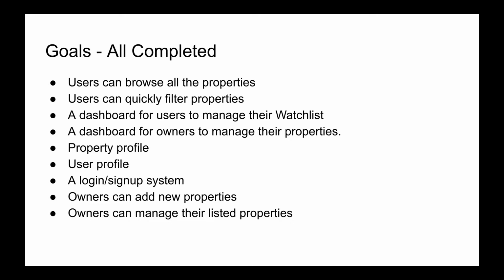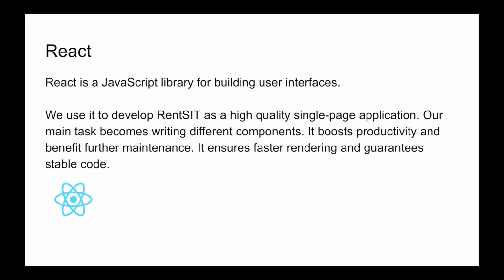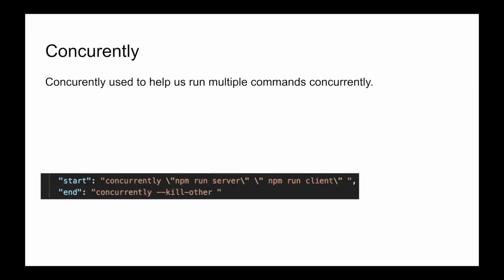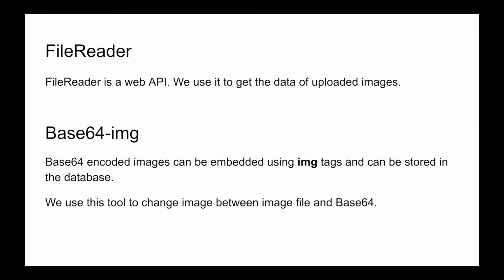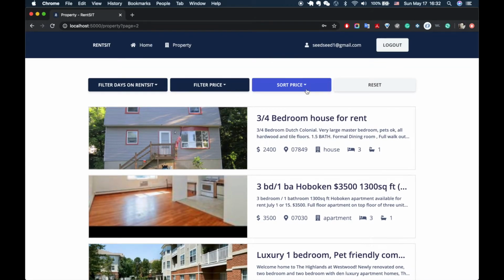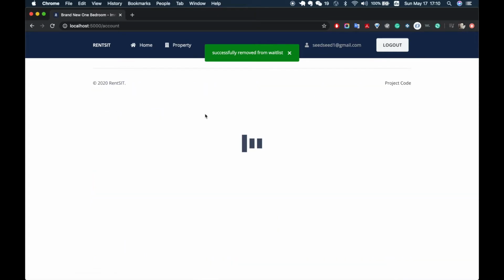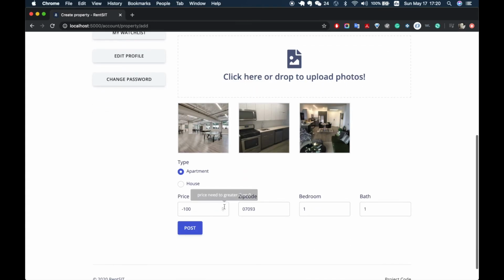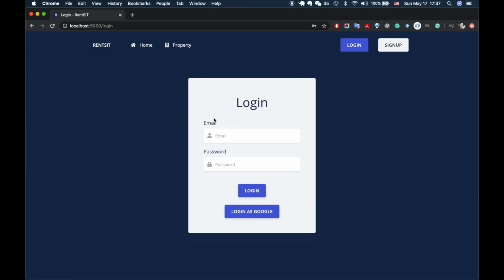cs554 Final project presentation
Please see Github repo